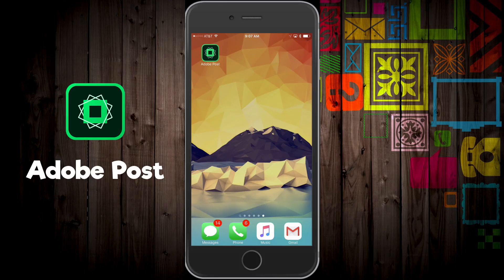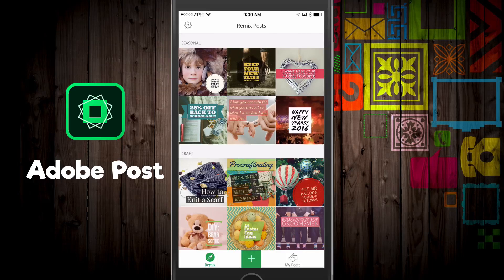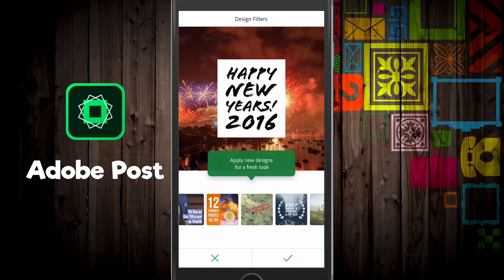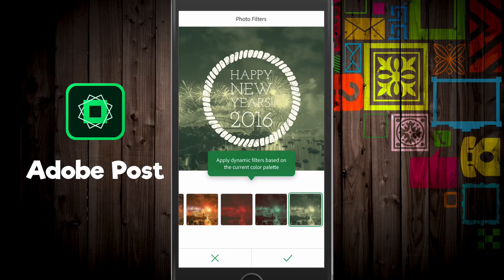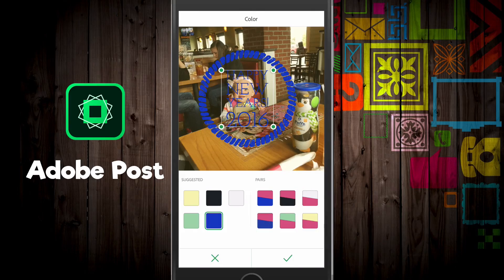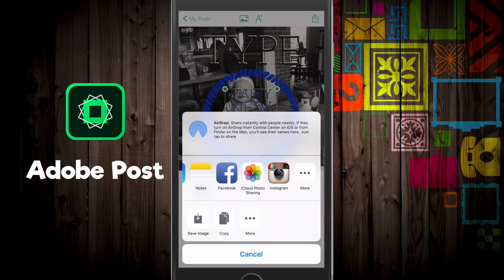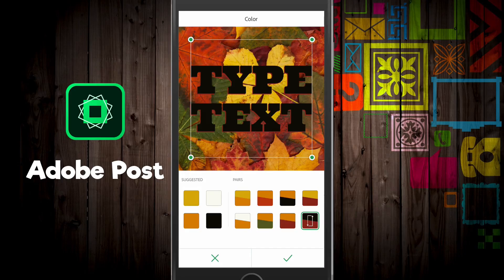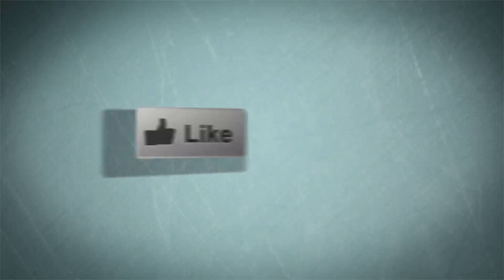How To Create Beautiful Social Media Images Using Adobe Post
In this video tutorial, I show you how to use Adobe Post to create great looking images to put with your Social Media posts!

dmporter74